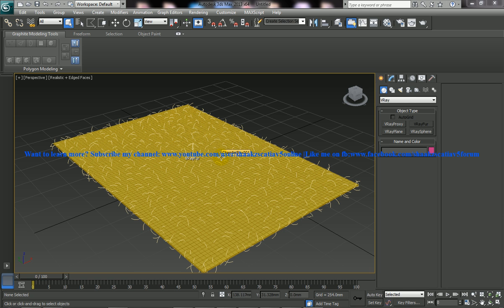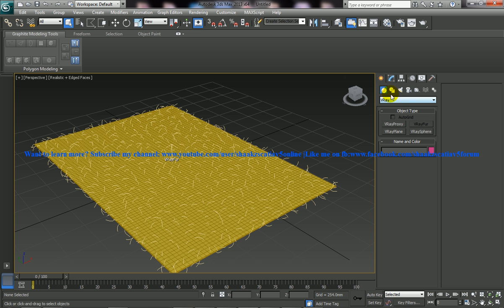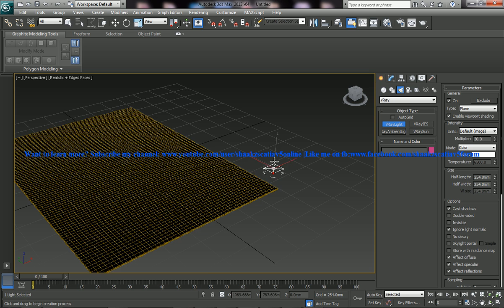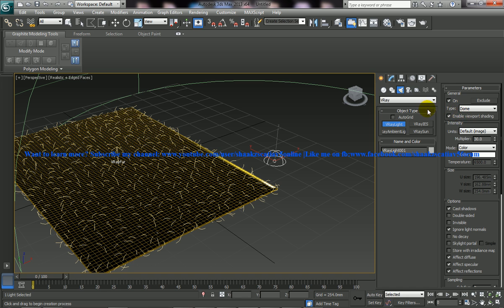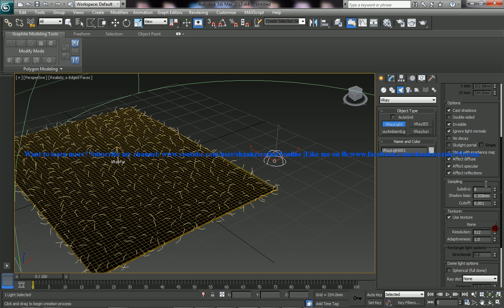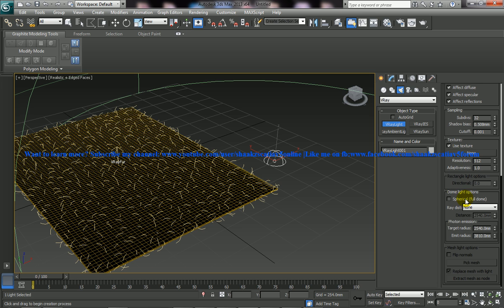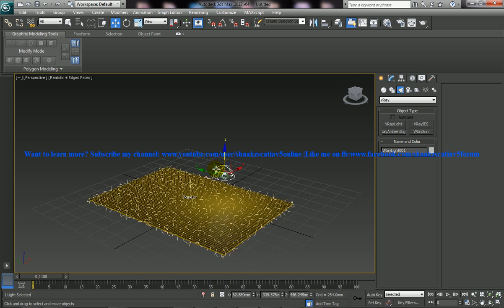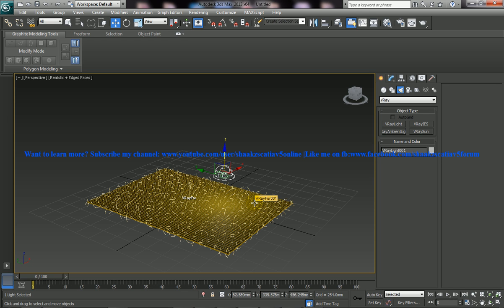3ds Max Tutorial|Realistic Interiors in V ray|Carpet Fur|Fresnel & Shadow/Light Falloff|Part 3